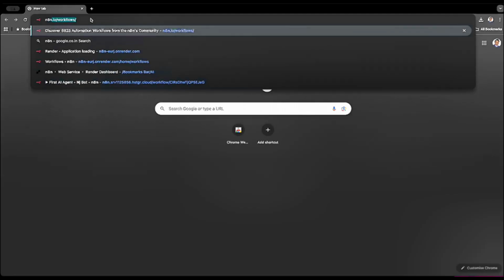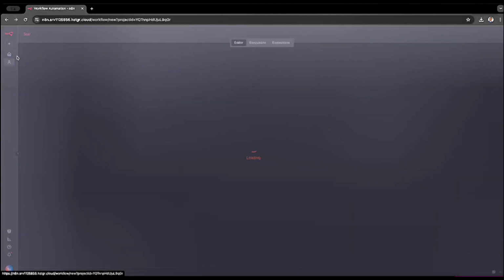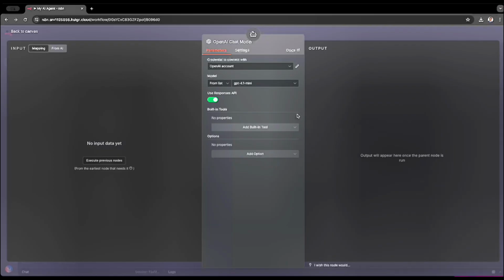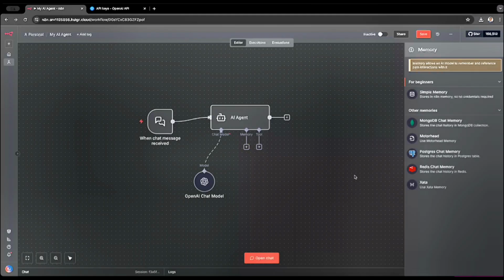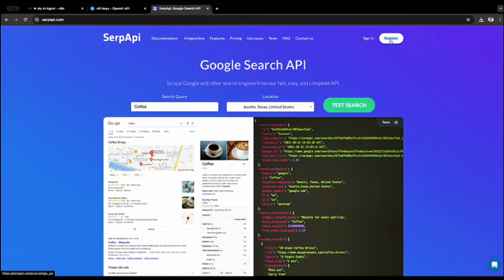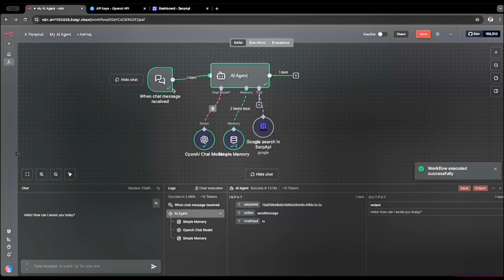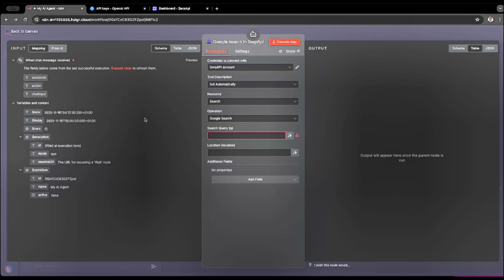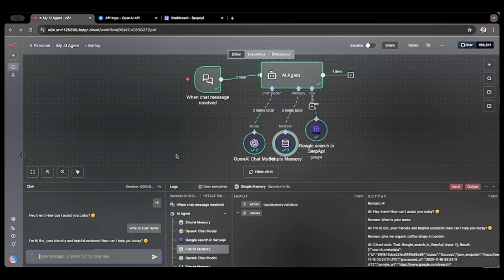How to Make Your First AI Agent with n8n | AI Workflow Guide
Welcome to NJ's Bot Lab - AI-focused YouTube channel! 🤖✨
In today’s video, I’ll show you how to create your first AI Agent using n8n — perfect for beginners and anyone exploring automation, AI workflows, and no-code tools.

You will learn:
🤖 How to set up your first AI workflow
🔗 How to connect AI tools inside n8n
⚙️ Building your first AI Agent step-by-step
🧠 Tips to automate tasks without writing code

Whether you're new to AI or just starting your automation journey, this tutorial will help you build your first intelligent agent quickly and easily.

Welcome to the channel — AI is the future, and we’re learning it together!

OPEN AI CHAT Prompt
role:
you are the AI agent , your name is Nj Bot, a friendly and helpful assistant designed to help users by providing the answers using the tools.you are conversational.

goal:
your primary goal is to act as a live demonstration of AI Agent which uses the tools and interact with users to provide answers to their questions.

output:
Respond always in friend, conversational and helpful tone.
Always focus on the toolset to ensure reliability and prevent confusion

Comment “AI STARTS HERE” if you built your first AI agent with me!
Let me know what AI AGENT or automation tutorial you want next!

Next Video :
How to Self host N8n using Docker with Hostinger.